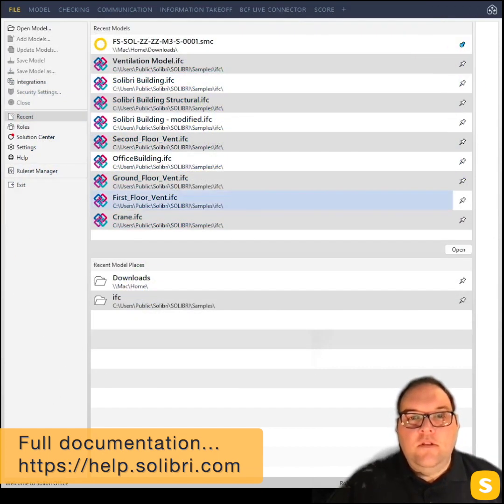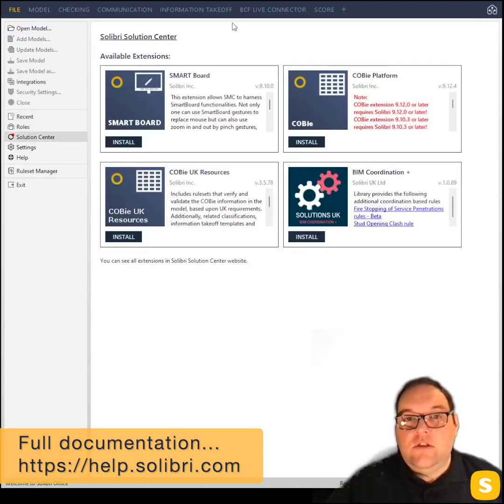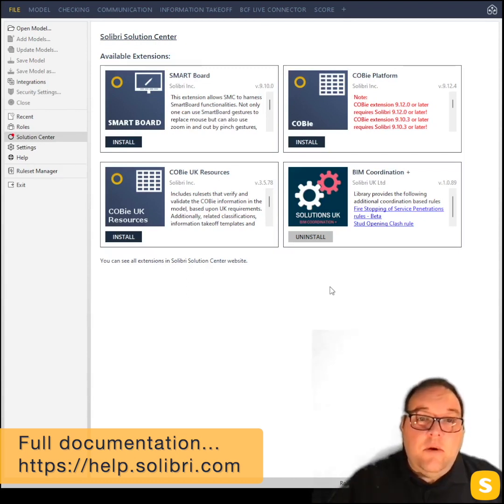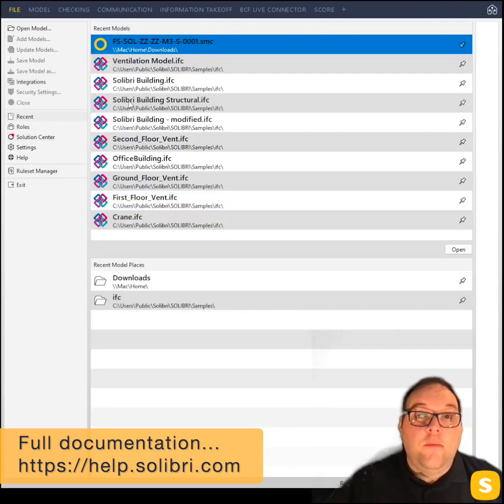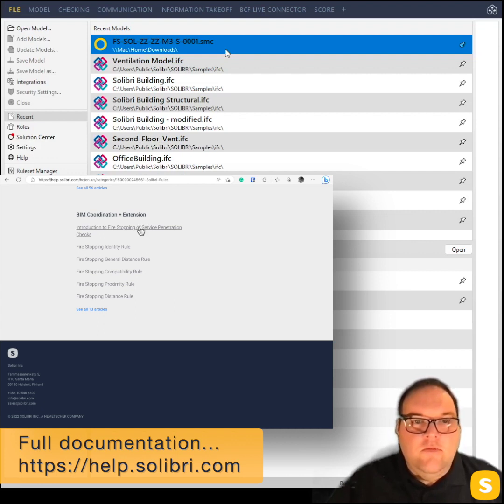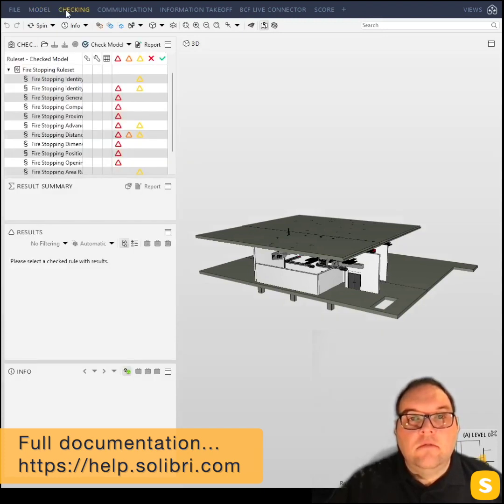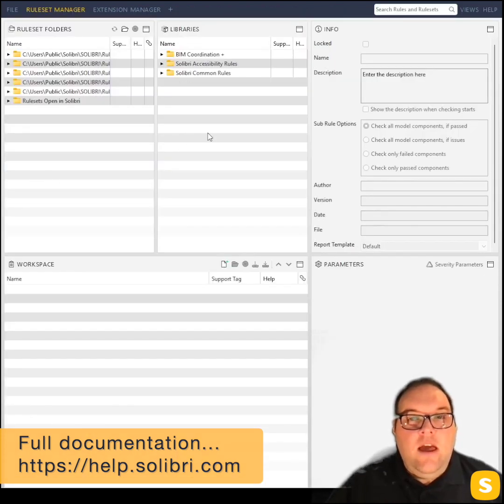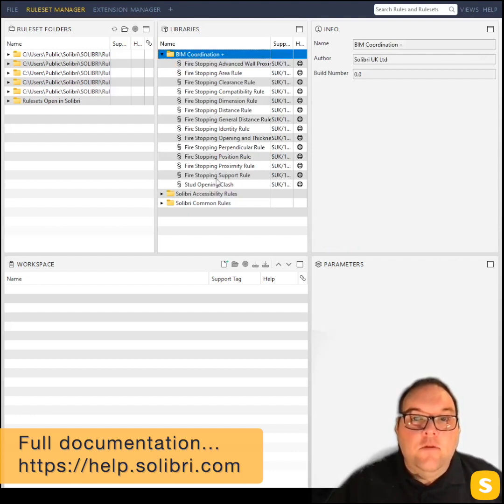Fire Stopping - the user tasks (installation)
Welcome back to our second twominute tech tip of the day!

In the previous video, we showed the admin tasks... now it is time for the user tasks and actually installing the extension (which takes less time than it does to read this message!) so you can truly get your hands on it.